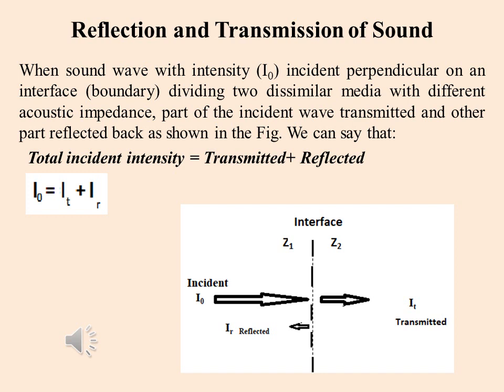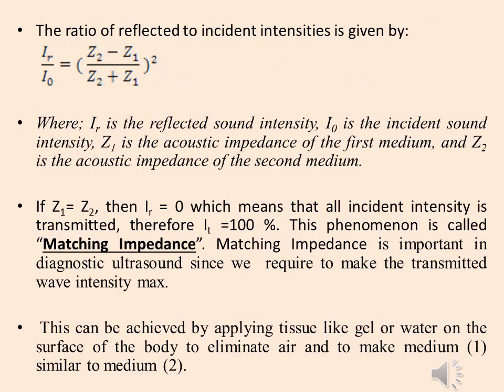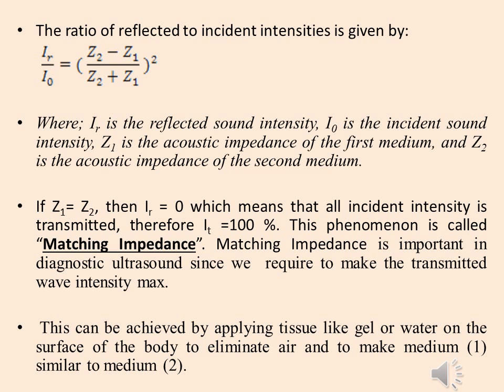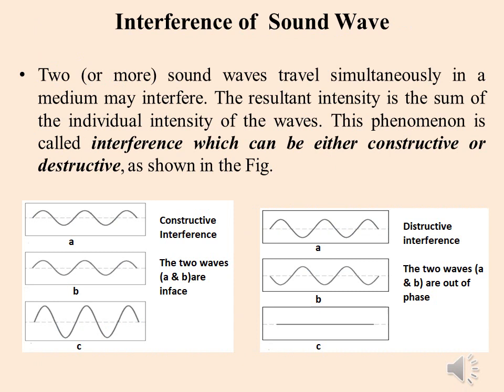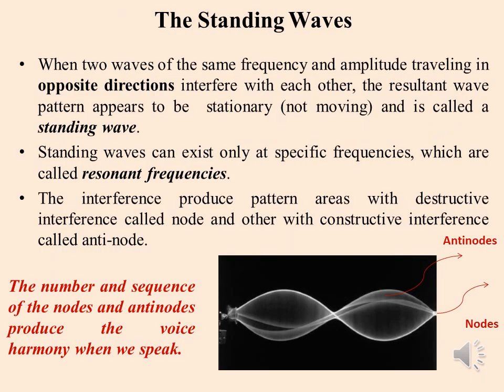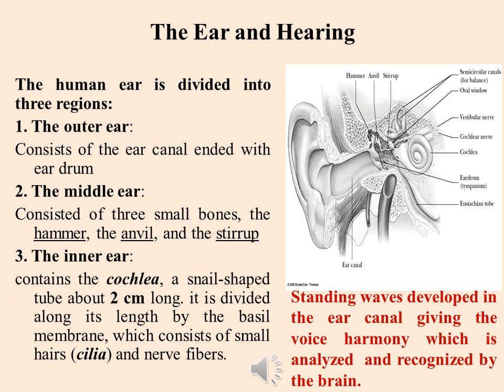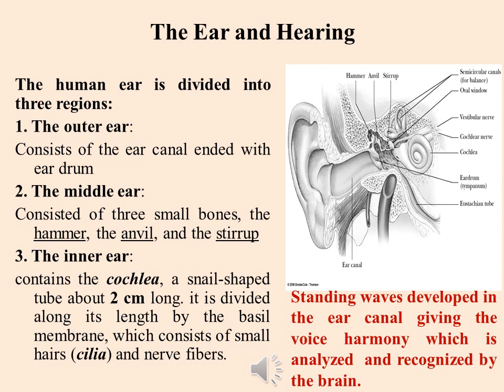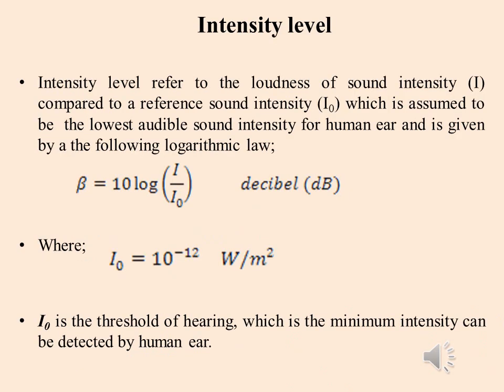7 Sound In MedicineReflection, Transmission, interference and Intensity Levels